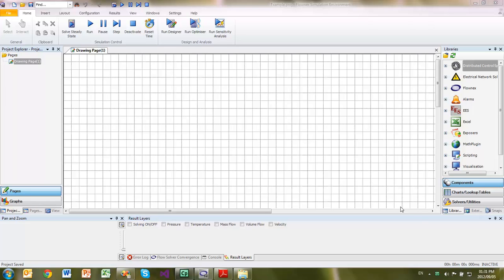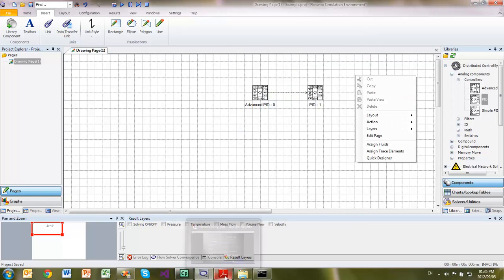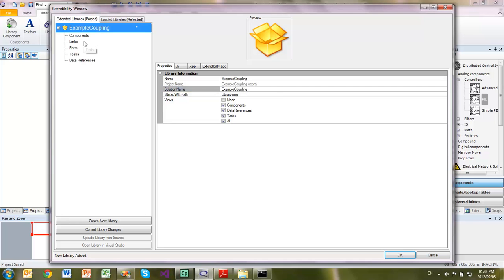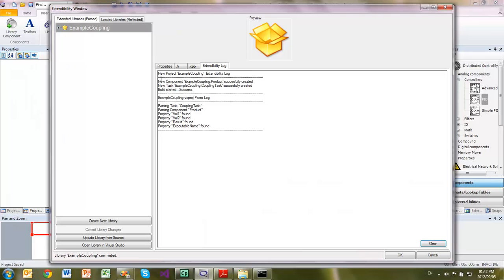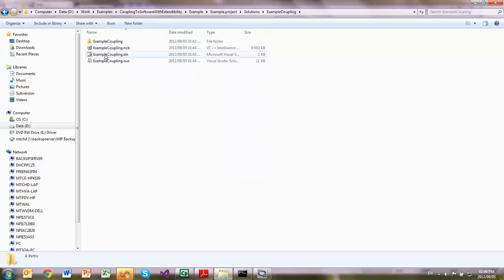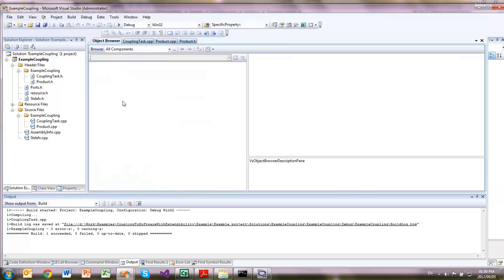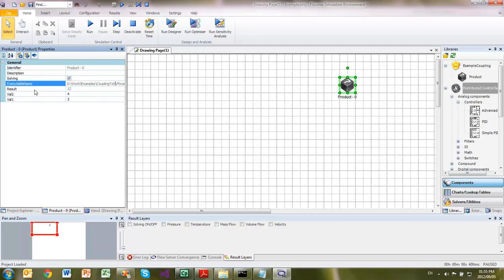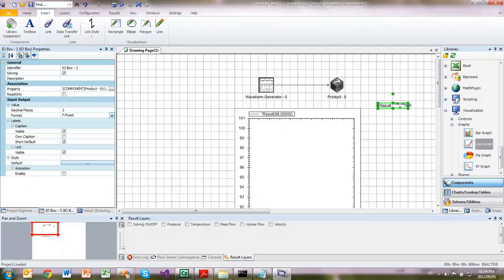Using The SDK\Extendibility To Couple With Any External Software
This video shows how users can add their own solvers and components. This functionality can also be used to link to a any external software so that co-simulations can be done.